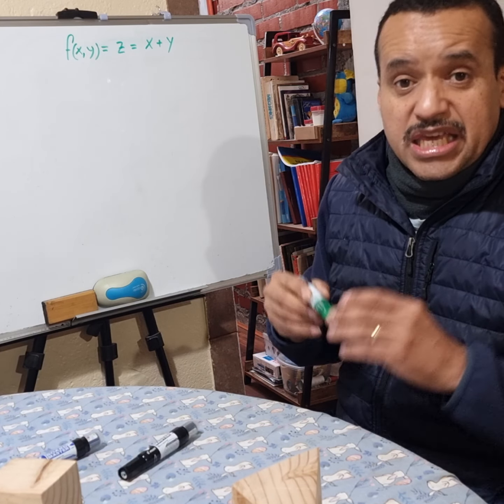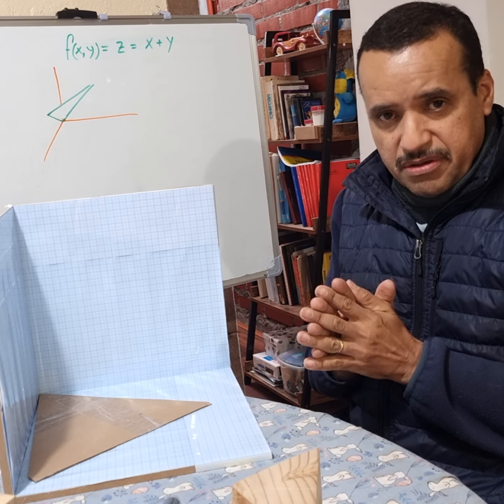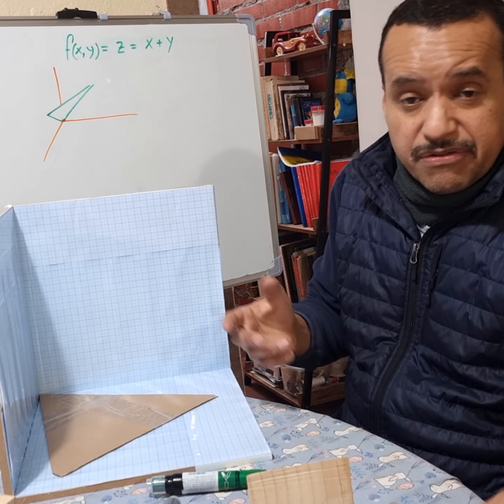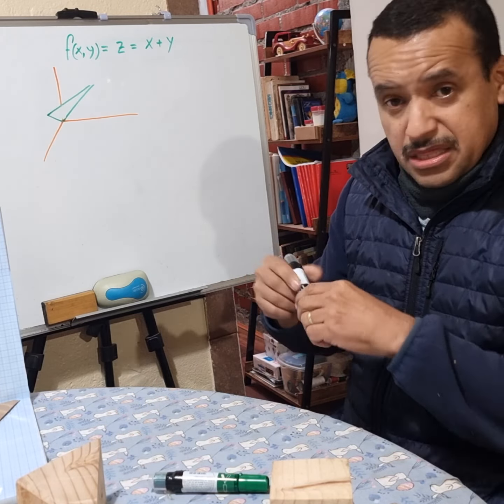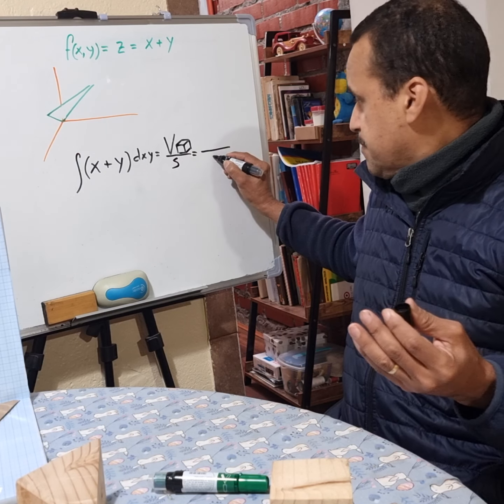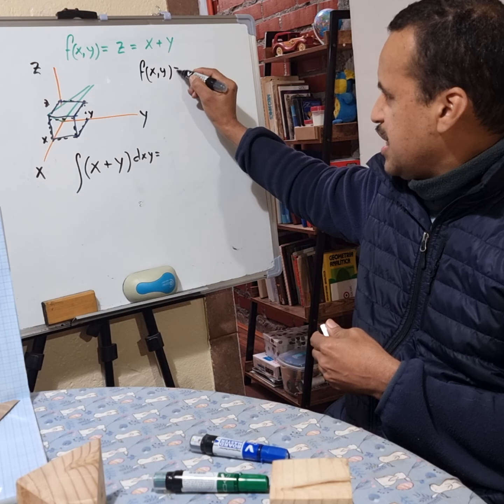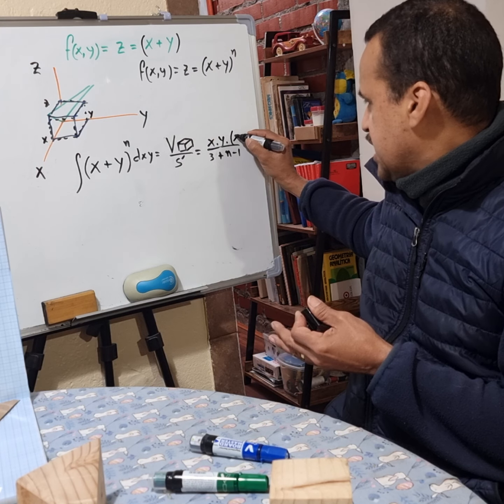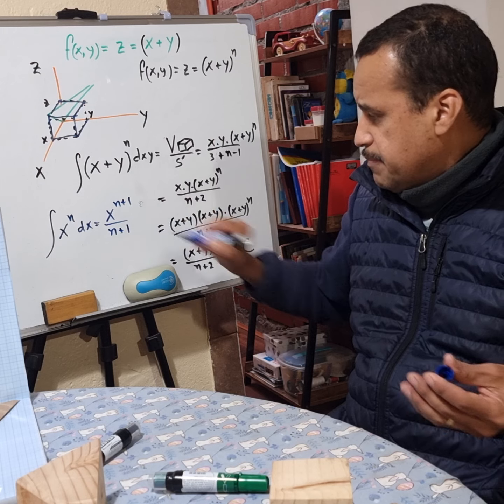Integral of Simmetry 2 (Triangular expansion)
In the first video we saw an introduction of Integral of Simmetry and the procedure to calculate both the primitive of identity function of R^2 f(x) = x and any power of it f(x) = x^n. Now in this video we are going to present by the first time in the Calculus our first primitive of a scalar function in R^3 three dimensional space both identity function f(x,y) = x + y and its powers f(x,y) = (x + y)^n by using the same procedure.